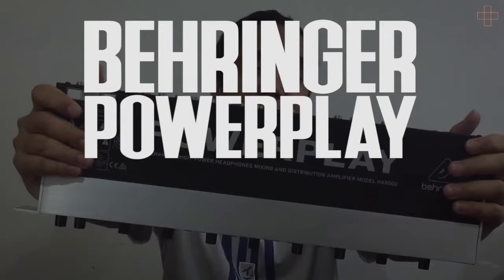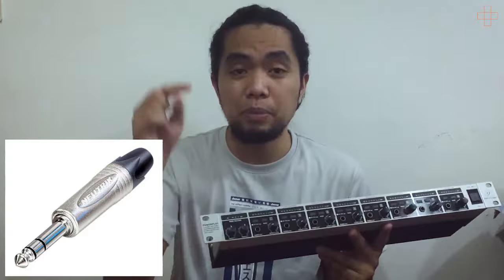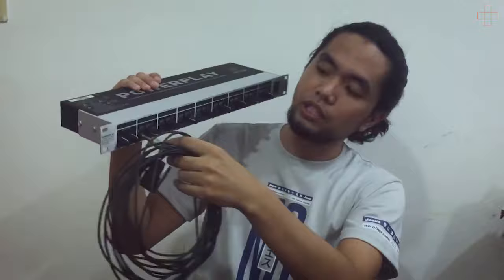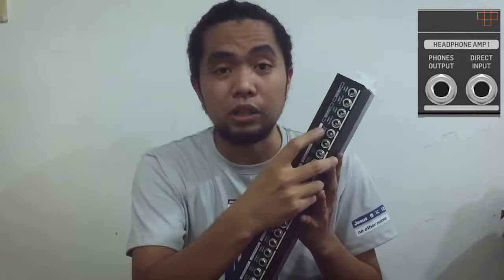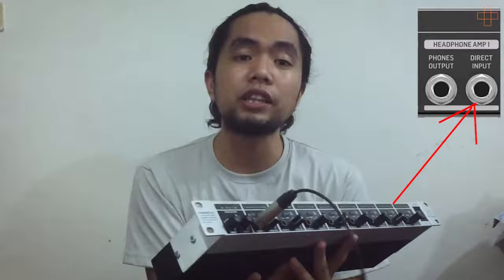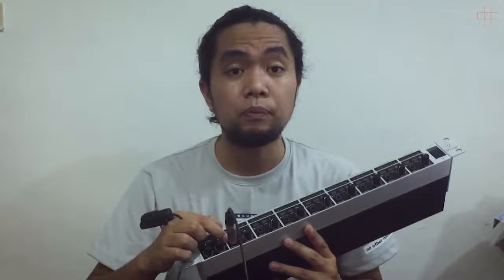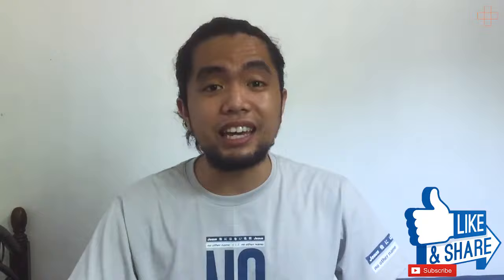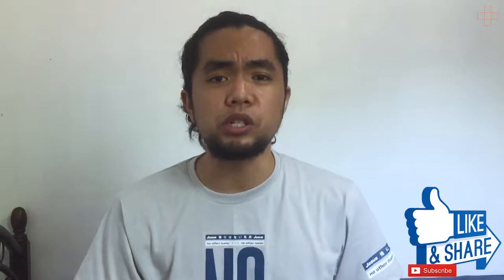How In-Ears Saved Us A Lot Of Money | Behringer HA8000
Three years ago, our church finally decided to explore the digital world of sound. We bought our first digital mixer!!! That was a Moses-splits-the-Red-Sea moment for us because, finally, we will have the ability to create our own monitor mixes. Meaning, we get to independently decide what we wanna hear in our in-ears. At this point, the next step is to buy floor monitors only to find out that it would cost us a HUGE amount of money - More than the money we raised to buy the new front of house system we just purchased! So we explored a cheaper and surprisingly better option that suits our needs!

In this video, I will show you what we use and how we use it. Enjoy!